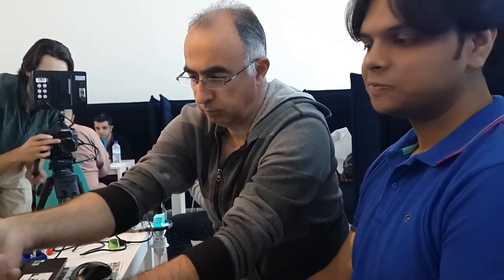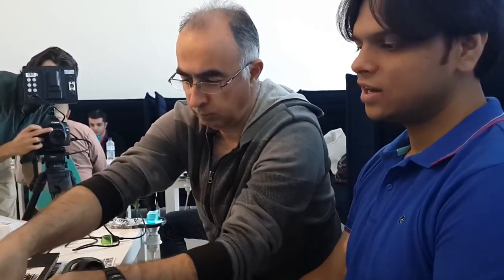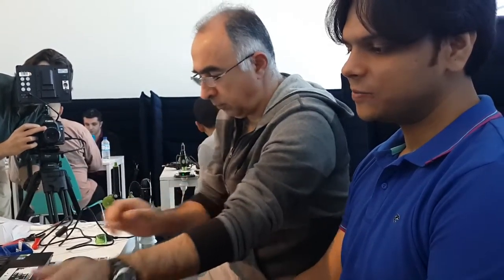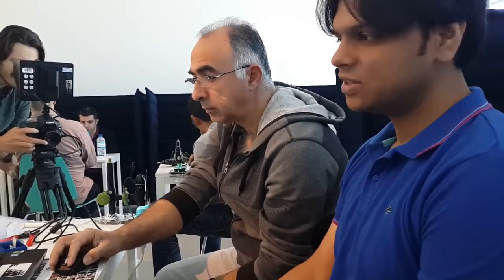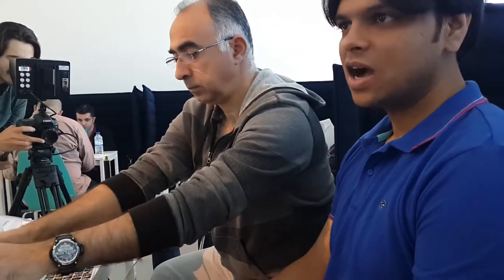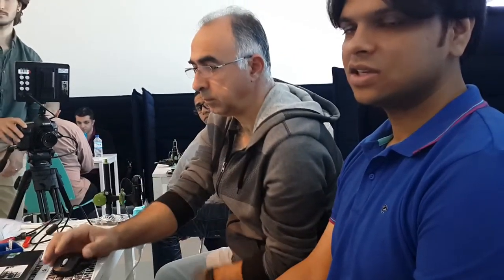Day 3 of MLAbuDhabi: here's what the Health track is up to